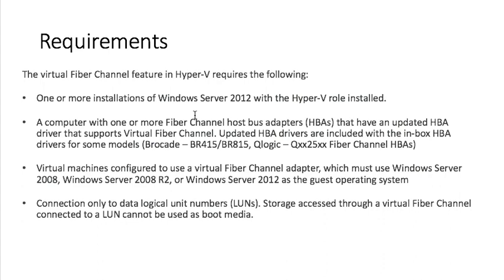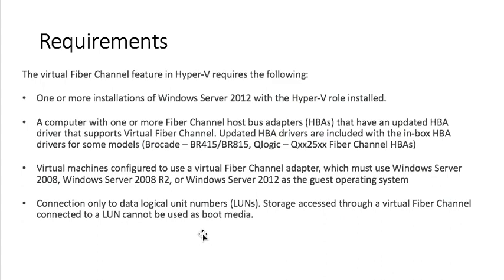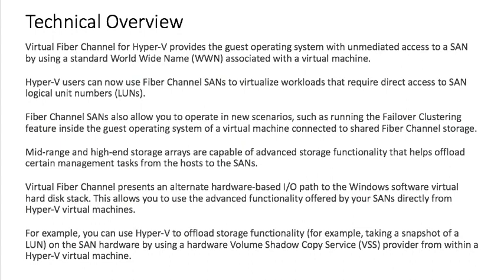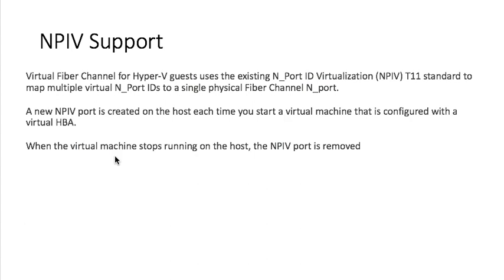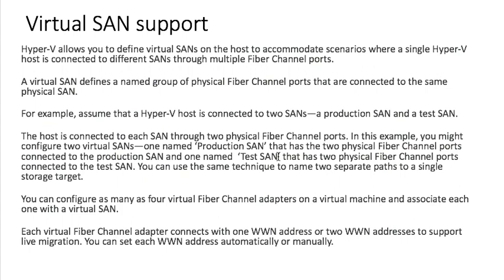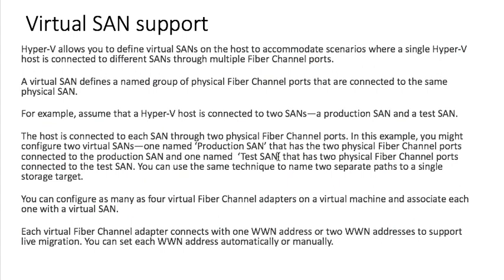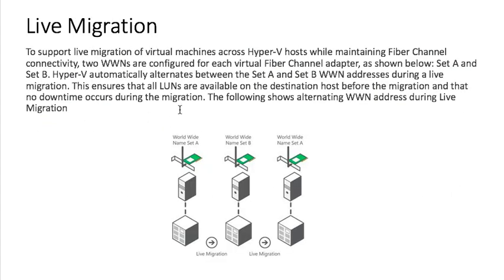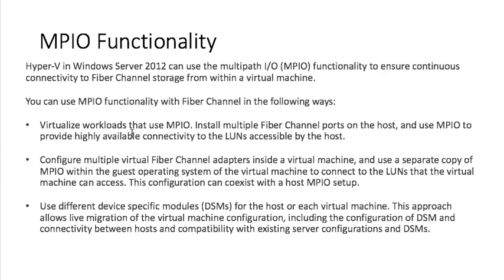Windows Server 2012 - Part12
New Features in Windows Server 2012, Windows Server 2012, Windows Server 2012R2